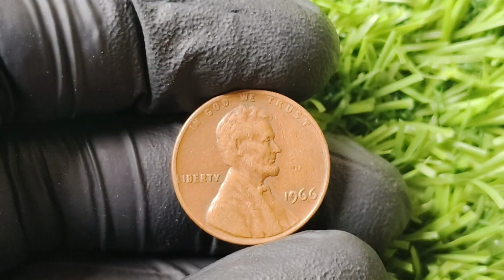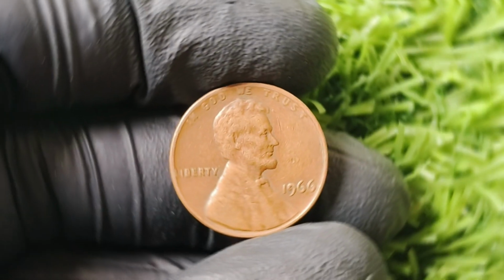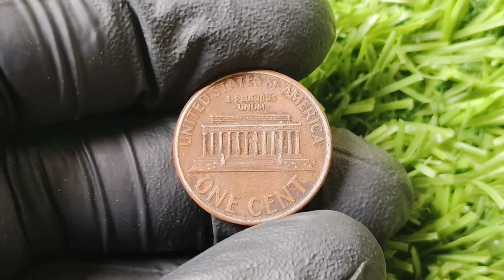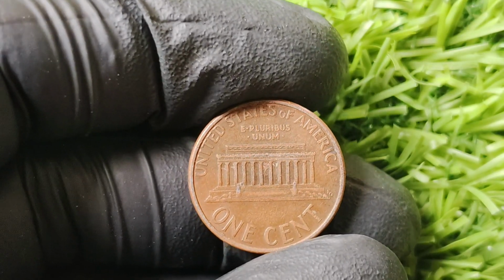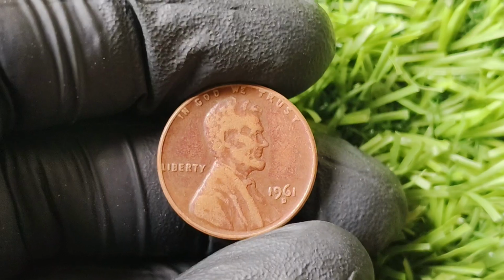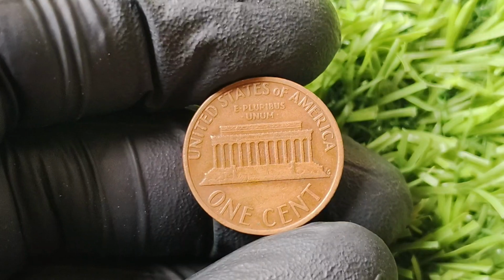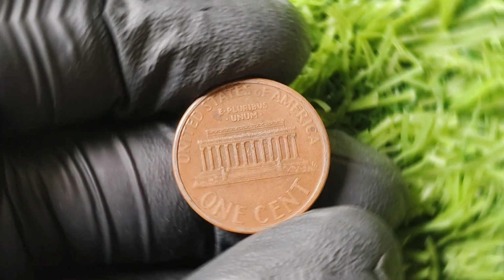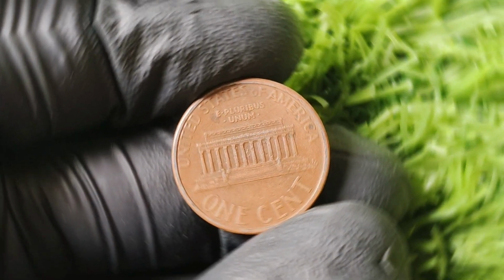2025 Penny Ban? What You Need to Know Before It’s Too Late!"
Is the U.S. penny really on the chopping block in 2025? Are we about to say goodbye to one of America's most iconic coins? In this video, we break down everything you need to know about the rumored 2025 penny ban—from the rising cost of production to what lawmakers are saying behind closed doors.

Whether you're a coin collector, a history buff, or just someone with a jar full of Lincoln cents sitting at home, you NEED to watch this before it's too late!

👉 Learn why the penny might be banned
👉 What this means for your change jar
👉 How it could affect coin values
👉 The real reason the U.S. might stop minting them
👉 And what you should be doing right now to prepare

🔥 BONUS: We reveal which rare pennies could skyrocket in value if the ban happens!

fortnite needs to do this,how to improve fortnite,how to fix the fortnite item shop,how to fix the items shop,how to,funny,reacting to tik toks,is temu safe to buy from,pennywise transformation,larry forman attorney louisville kentucky,rare fortnite skin,twistedpennywise,twisted pennywise,criminal defense attorney,halloween,halloween ends,dui attorney louisville kentucky,halloween kills,this kid has the rarest fortnite skin